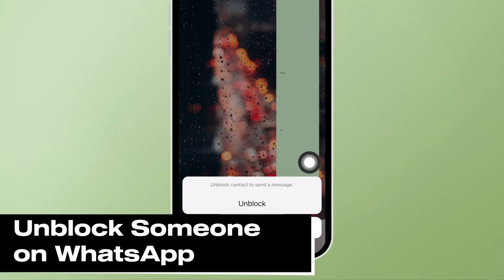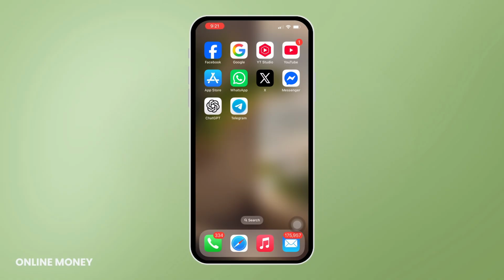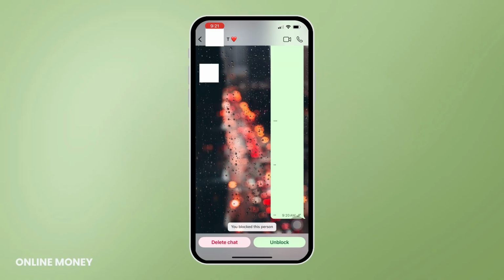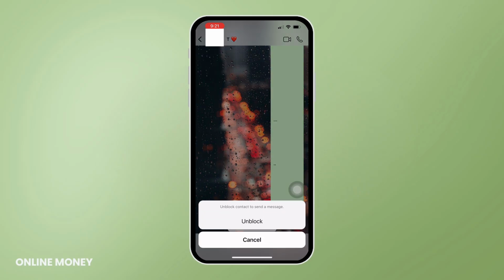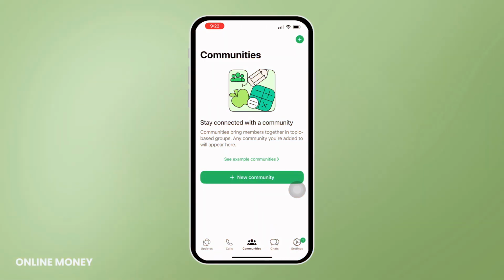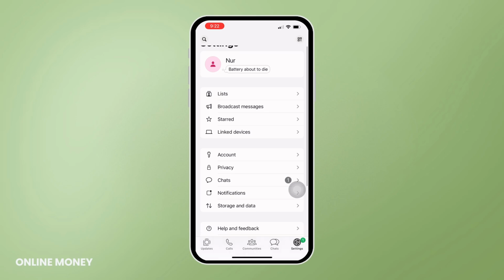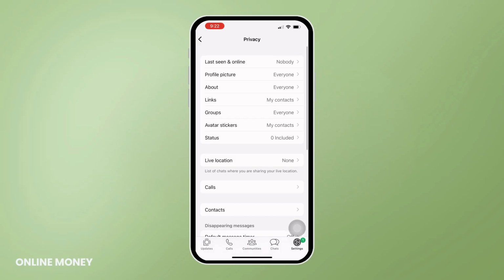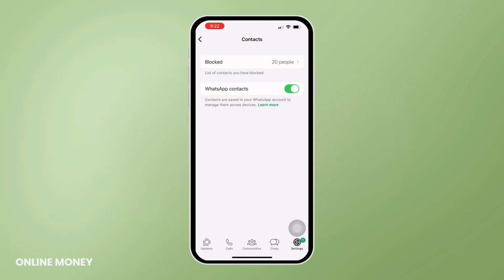How to Unblock Someone on WhatsApp (2 Easy Methods)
Learn how to unblock someone on WhatsApp step by step.

In this quick tutorial, you’ll discover:

- How to unblock a contact from chat
- How to unblock someone from WhatsApp settings

Perfect for beginners and anyone managing blocked contacts.